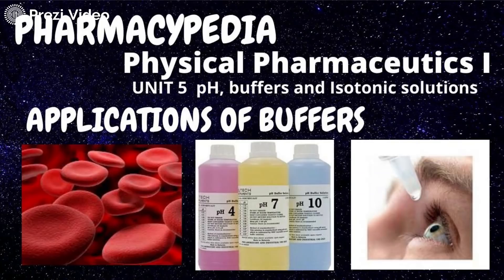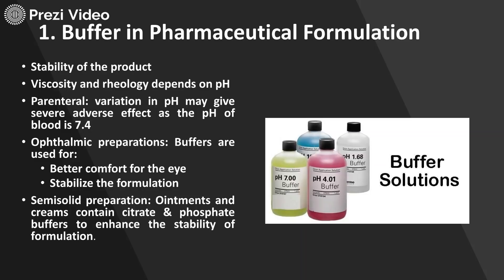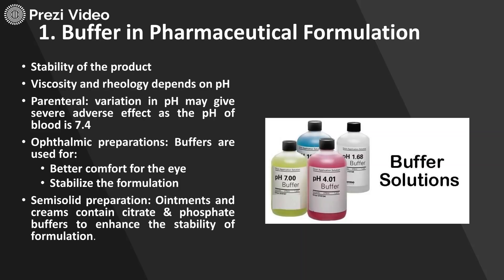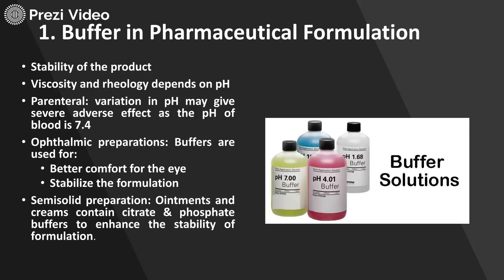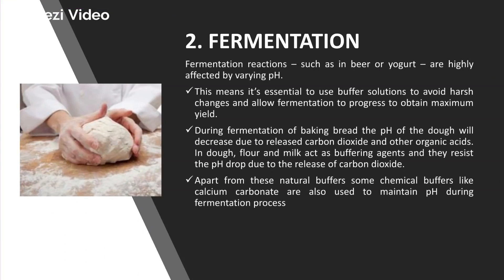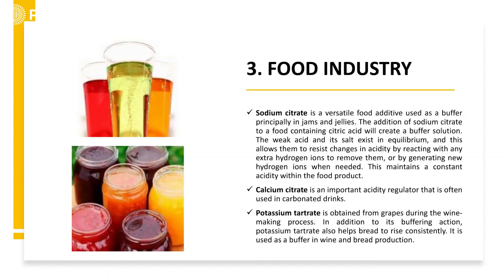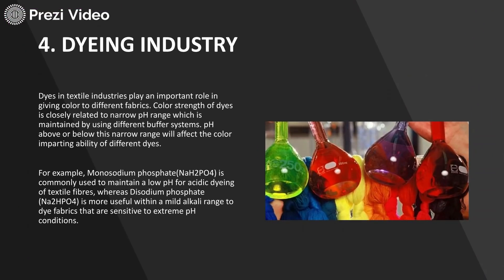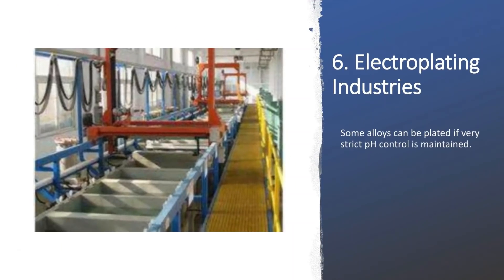APPLICATIONS OF BUFFER | UNIT 5 | PHYSICAL PHARMACEUTICS 1 | B.PHARM | 3rd SEMESTER | PHARMACYPEDIA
For other videos of Physical Pharmaceutics 1,

Exclusively for B.Pharm 3rd Sem students (As per Latest PCI syllabus )
PHYSICAL PHARMACEUTICS 1 (Unit 5) pH, BUFFERS AND ISOTONIC SOLUTIONS
APPLICATIONS OF BUFFER